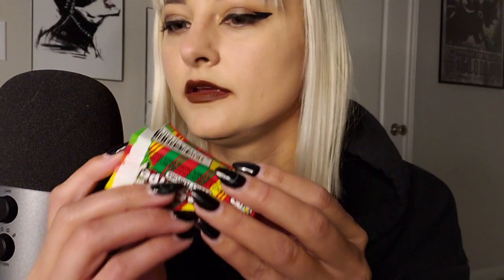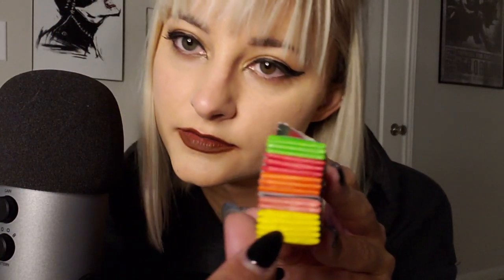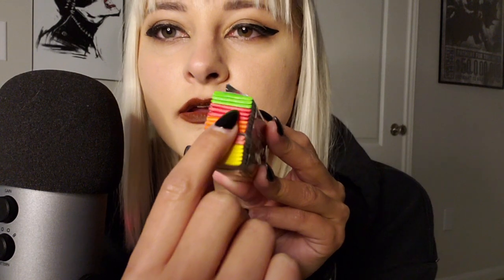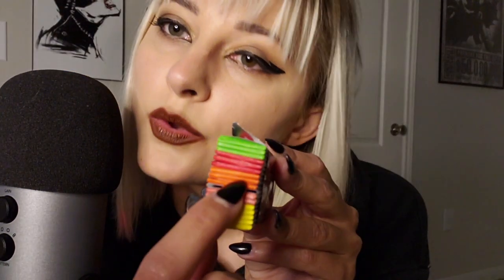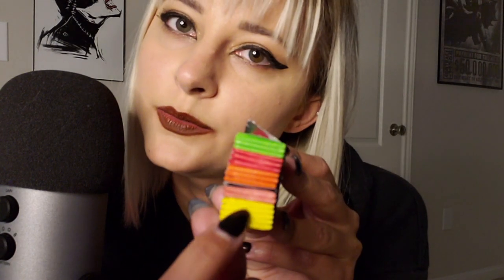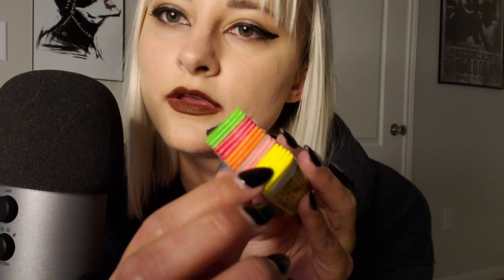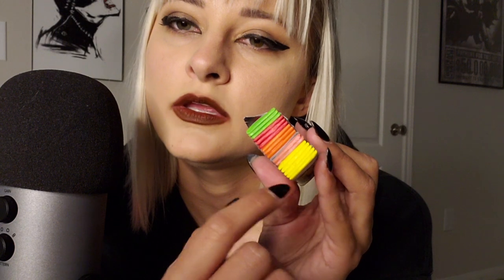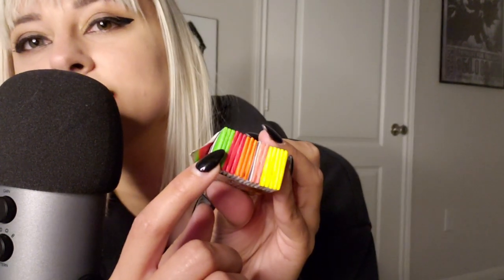ASMR | Gum Chewing ZEBRA STRIPE Whispered Rambling Mouth Sounds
Hello my sleepy, sleepy samurais!
This is just a super special, super nostalgic mouth sounds video for my gum chewing fans.

I KNOW I PRONOUNCED naranja WRONG! I'm sorry. I mixed up naranja & anaranjada.

Now sit back, relax, & enjoy the tingles